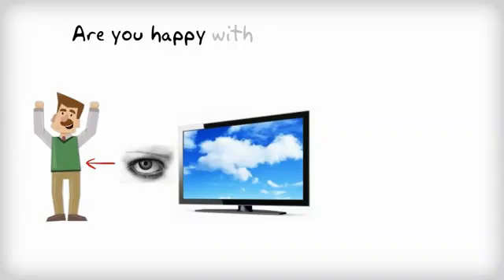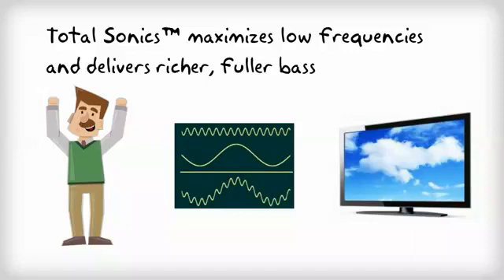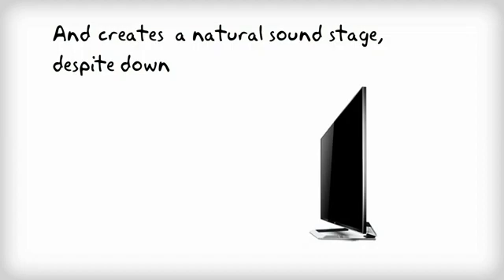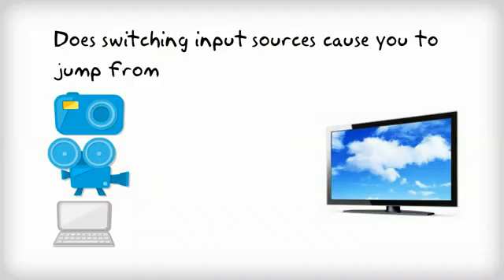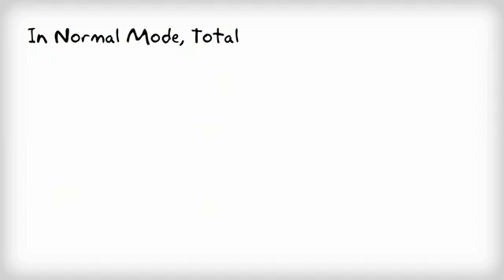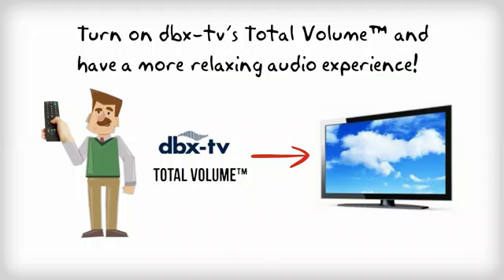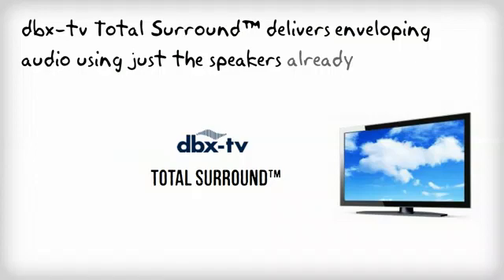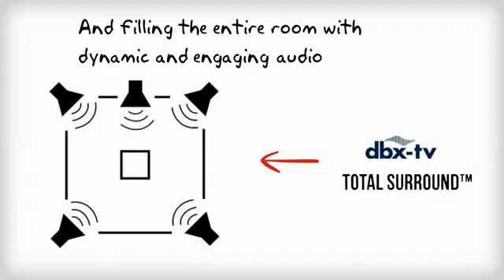dbx-tv Reviews but It's DAMAGE in Oldest!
Hey, Good Reviews from 3 minutes for Good. Thank you!